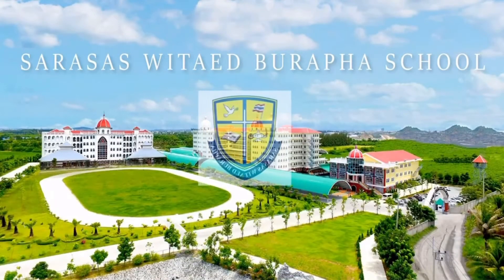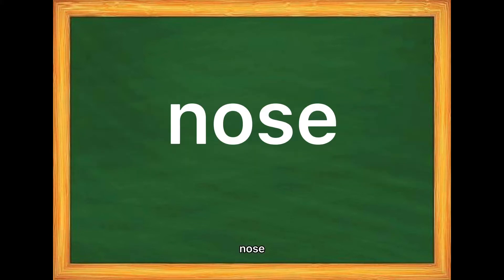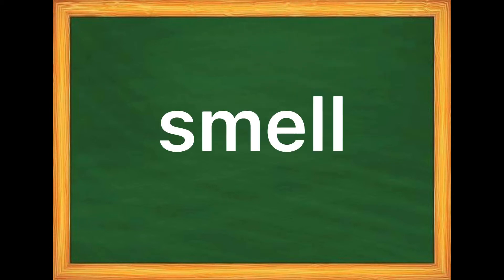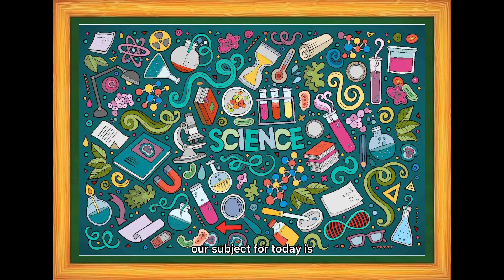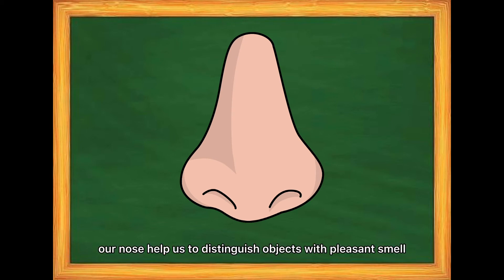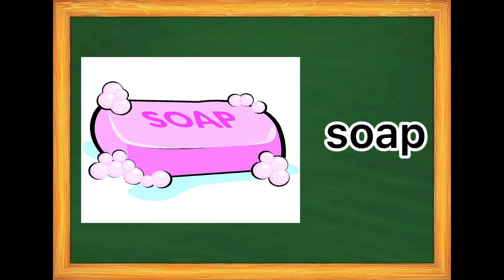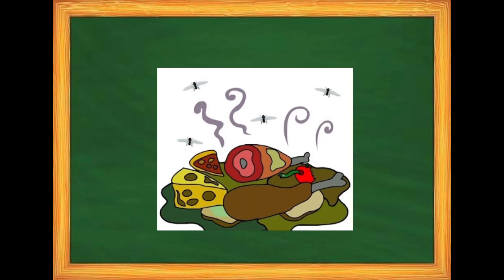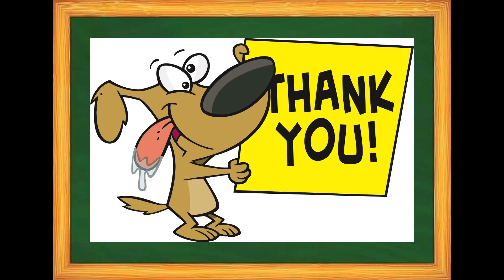Science - Sense of Smell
Let’s distinguish the pleasant smell and the unpleasant smell.